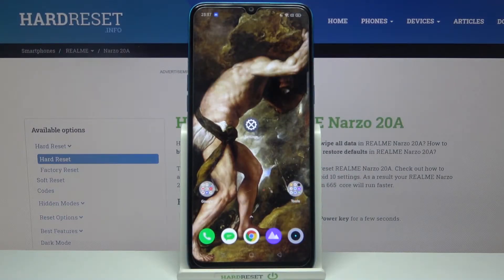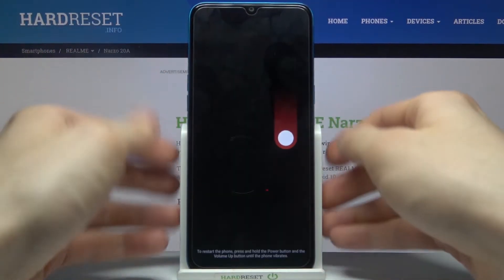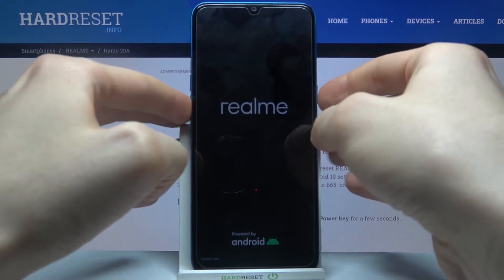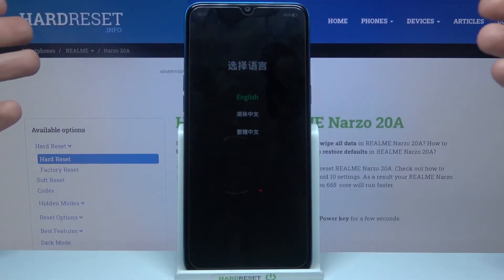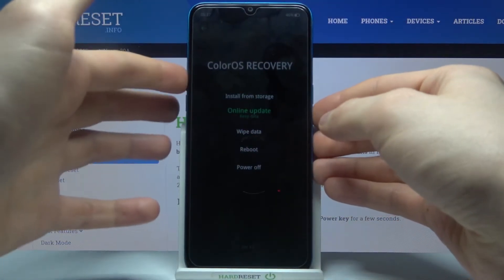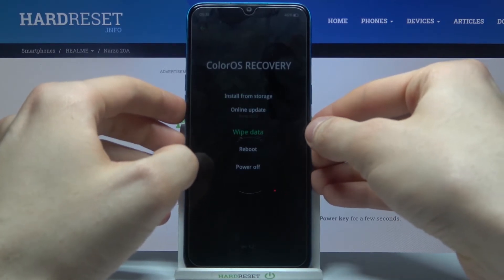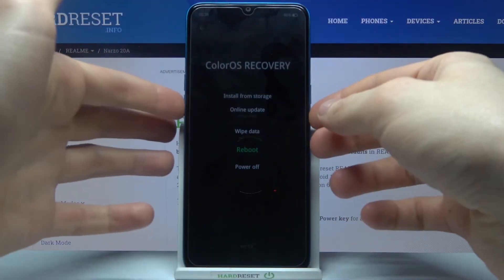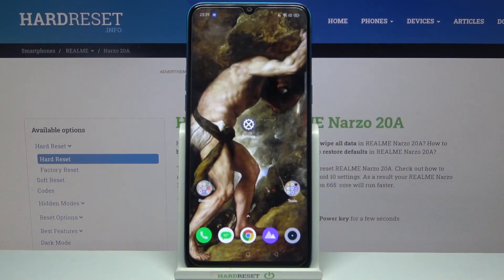How to Activate Recovery Mode on REALME Narzo 20A - Recovery System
We're incredibly glad that the topic of this video turned out to be appropriate for you! Don't know how to use Recovery Mode on your gadget? No worries, here we're coming with help! So check out our video above and find out how to activate this option on your REALME Narzo 20A and use this feature correctly.

How to open Recovery Mode in REALME Narzo 20A? How to boot Recovery Mode in REALME Narzo 20A? How to enter Recovery Mode in REALME Narzo 20A? How to quit Recovery Mode in REALME Narzo 20A? How exit Recovery Mode in REALME Narzo 20A? How to use Recovery Mode in REALME Narzo 20A?